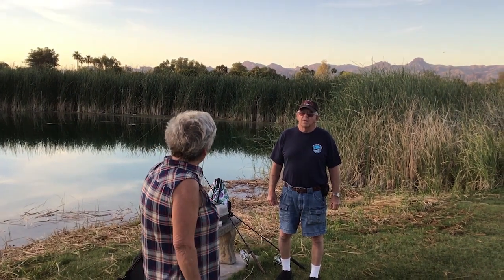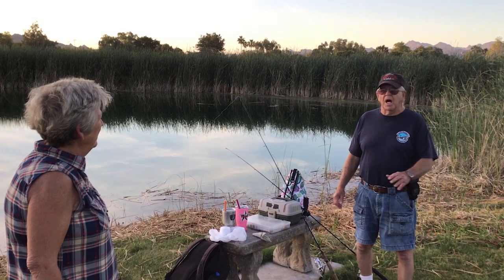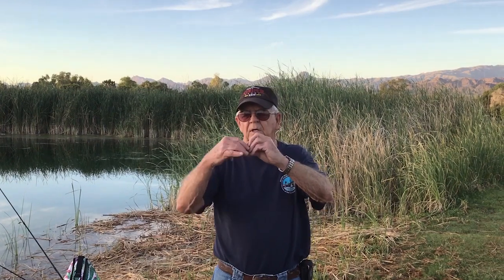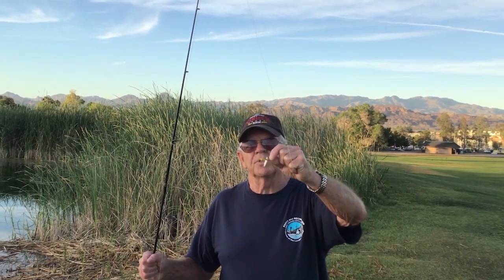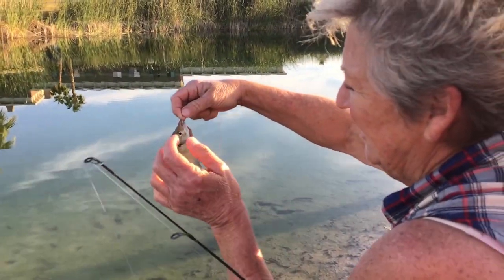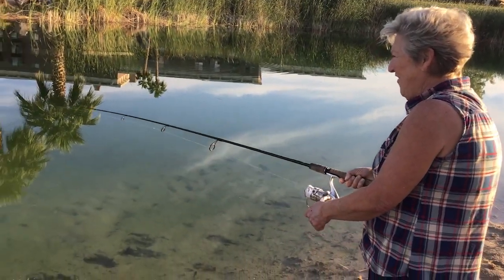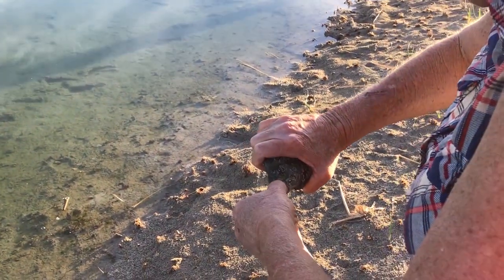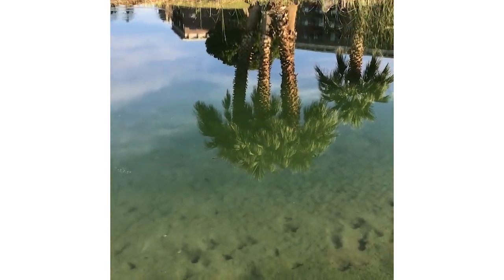Fishing with Mr. George on Lake Havasu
Lake Havasu City Parks and Recreation goes over some fishing tips and catches a few fish on Lake Havasu.